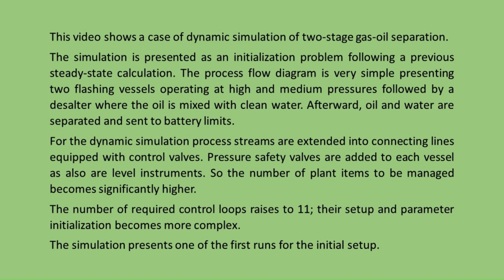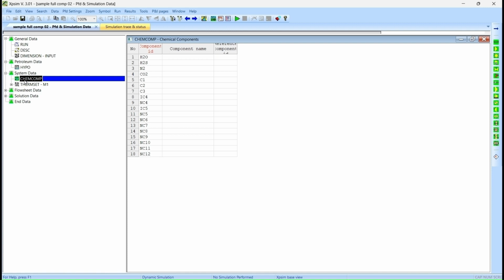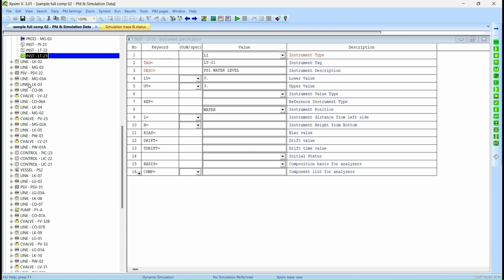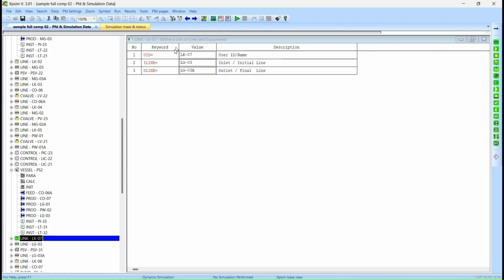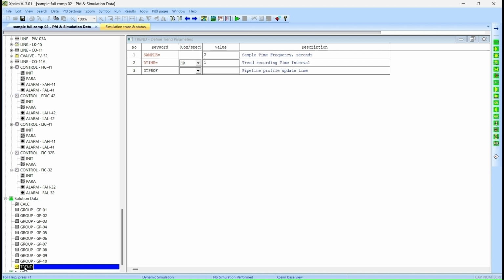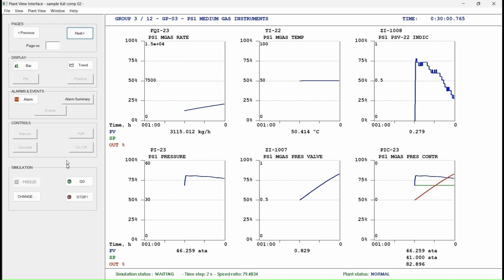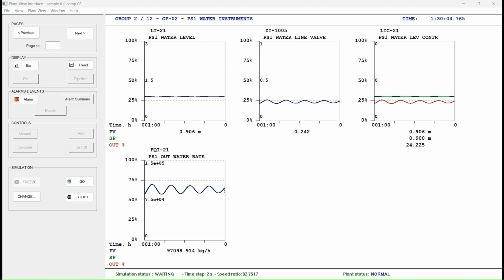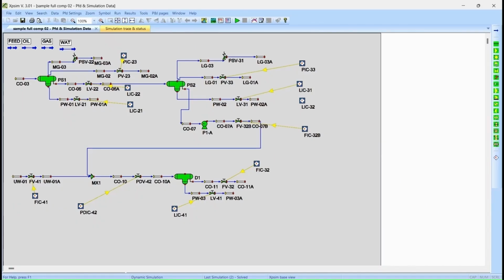2-STAGE GAS-OIL SEPARATION DYNAMIC INITIALIZATION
This video shows a case of dynamic simulation of two-stage gas-oil separation.
The simulation is presented as an initialization problem following a previous steady-state calculation. The process flow diagram is very simple presenting two flashing vessels operating at high and medium pressures followed by a desalter where the oil is mixed with clean water. Afterward, oil and water are separated and sent to battery limits.
For the dynamic simulation process streams are extended into connecting lines equipped with control valves. Pressure safety valves are added to each vessel as also are level instruments. So the number of plant items to be managed becomes significantly higher.
The number of required control loops raises to 11; their setup and parameter initialization becomes more complex.
The simulation presents one of the first runs for the initial setup.